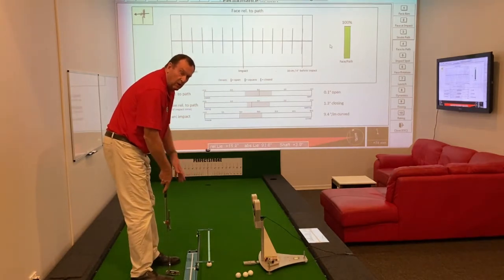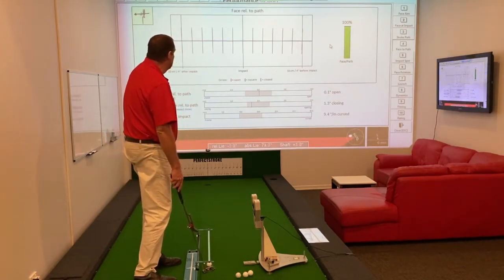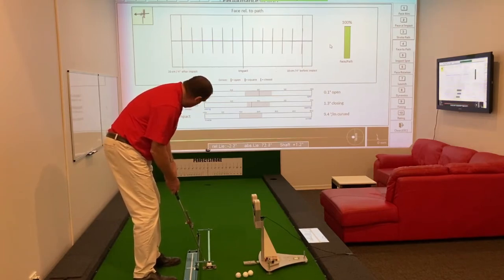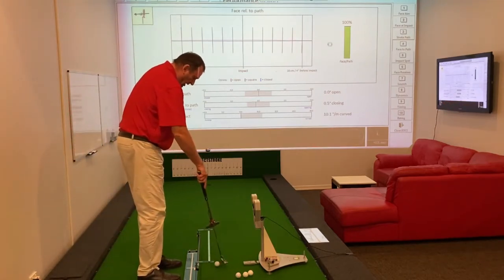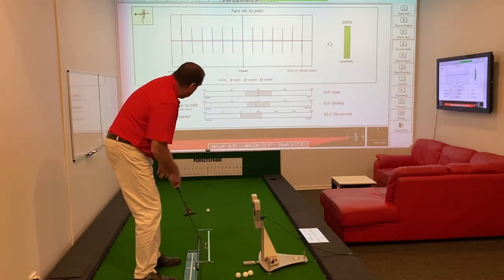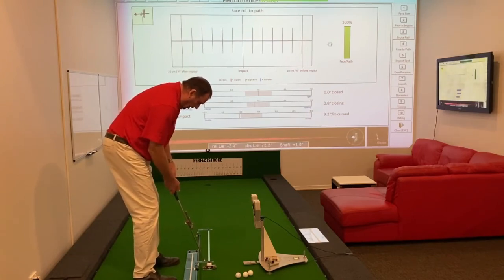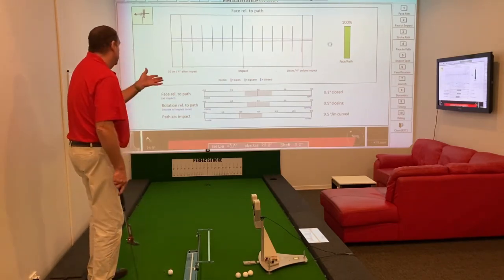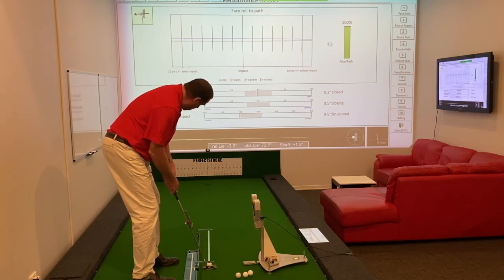IMPROVING FACE ANGLE RELATIVE TO PATH IN GOLF PUTTING STROKE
The Perfectstroke Golf Putting Aid is the best training tool to help with improving putter face angle relative to the path in a golf putting stroke. This helps to start the ball on a good line as well as helping in the launch angle aiding in early ball roll. In this video the Perfectstroke 2021 Putting Aid is used in conjunction with the SAM PuttLab to show how the face relative to path parameter can be improved dramatically.